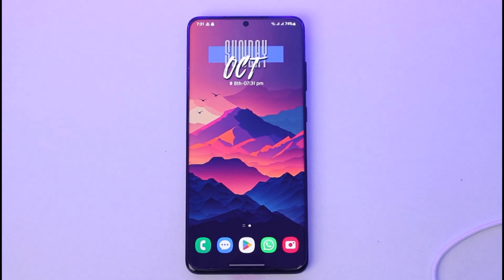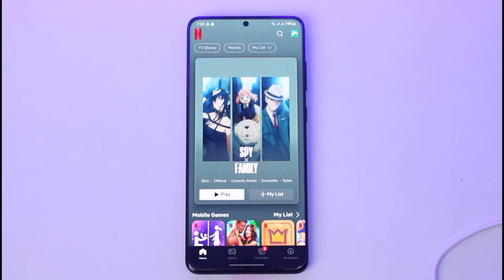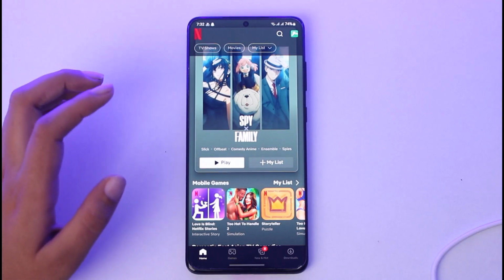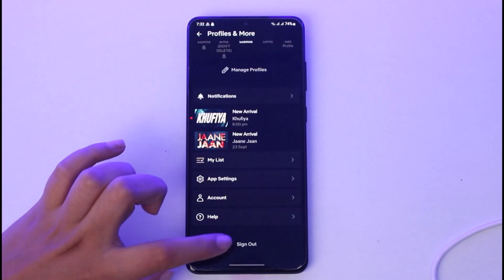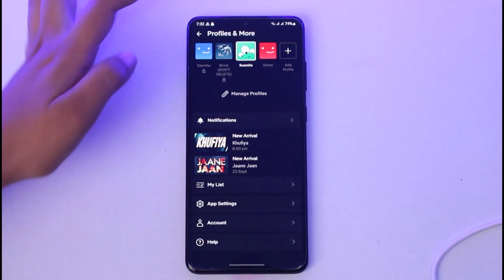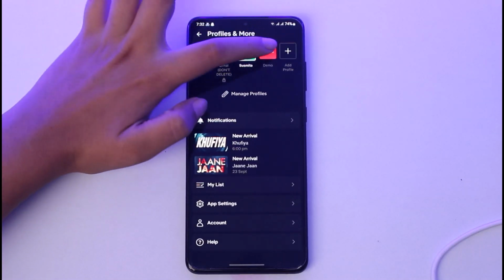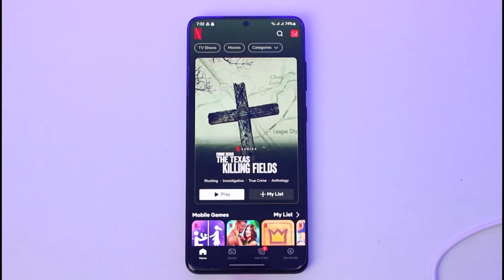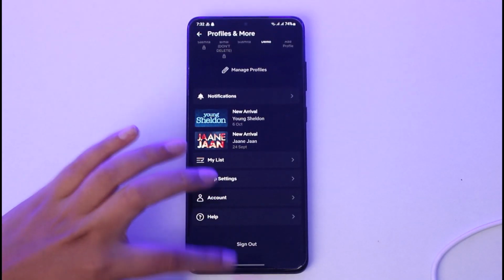How to Logout of Netflix !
In this tutorial, I will guide you on how you can easily logout of Netflix by following some easy steps.
0:00 Intro
0:13 Choose a profile
0:23 Logout
1:11 Conclusion